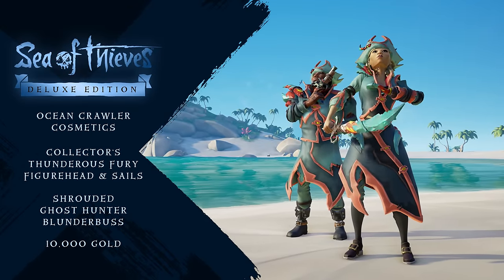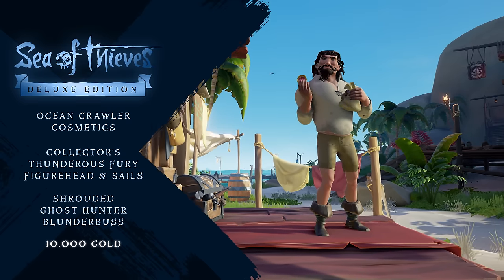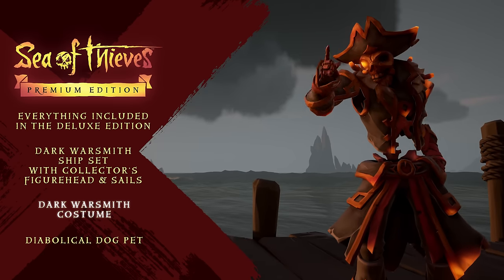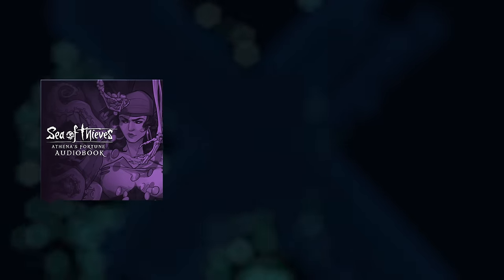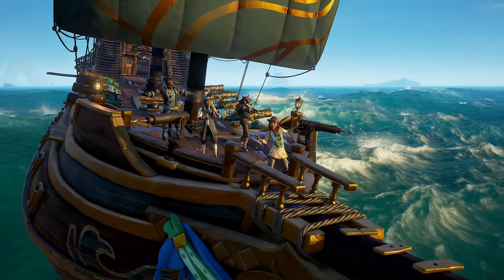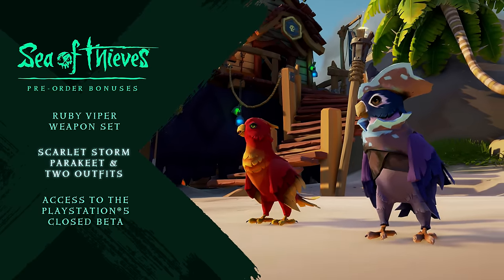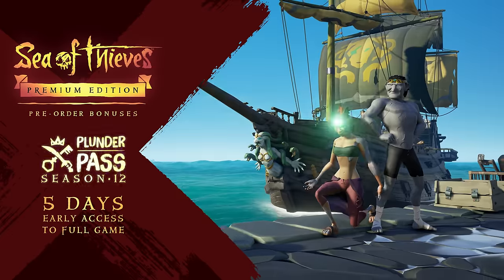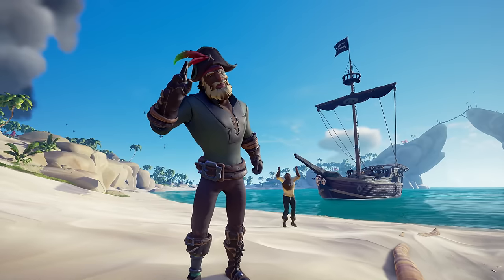PS5 Pre-Order Trailer: Official Sea of Thieves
Sea of Thieves is now available to pre-order on PlayStation 5, with three editions available offering a range of in-game cosmetics and bonus digital content. Plus, pirates who pre-order will also get exclusive weapons, a pet and Closed Beta access!

For those of you on our existing platforms, do not fear: Steam, Windows 10/11 and Xbox versions of these editions will release next week alongside March’s content update. More details

Game Pass Ultimate or Core required to play on Xbox One and Xbox Series X|S (sold separately).